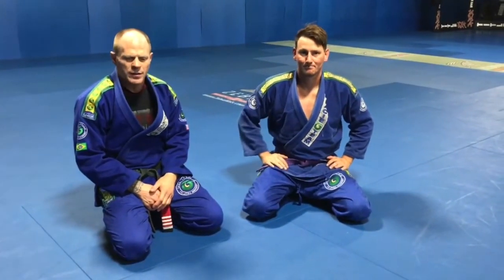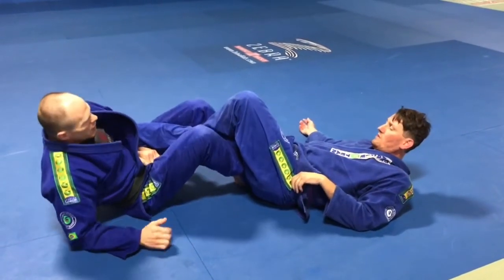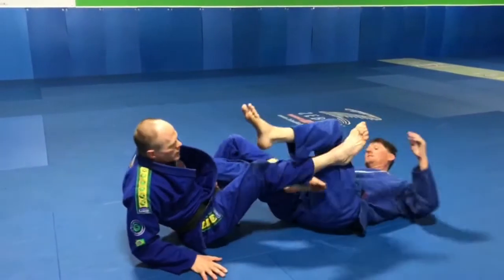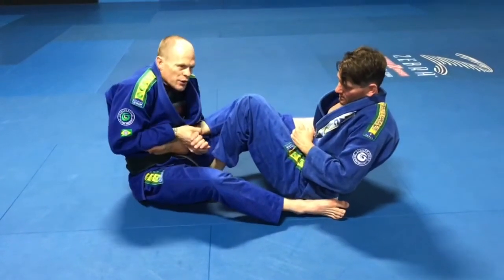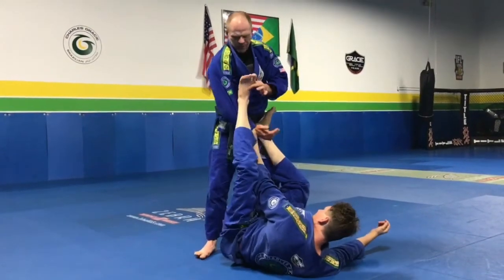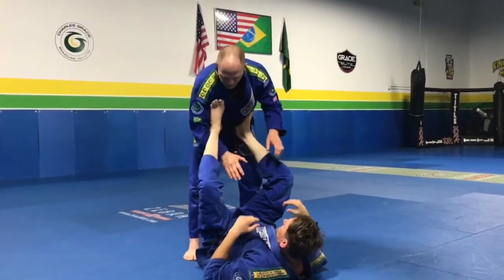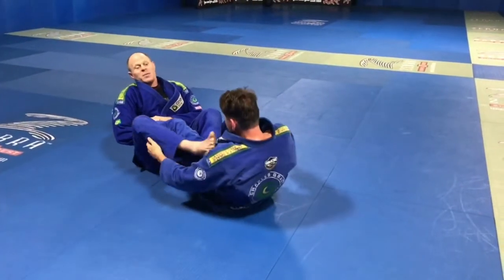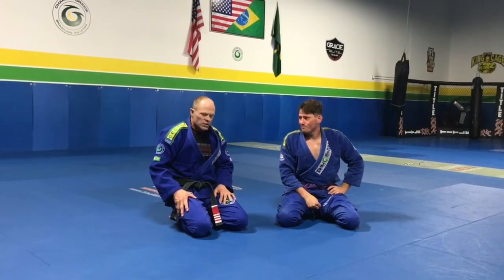Leglocks Continued | MOVE OF THE WEEK #71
Leglocks continued with Gary Grate
MOVE OF THE WEEK #71
Charles Gracie Brazilian Jiu-Jitsu Academy of Reno